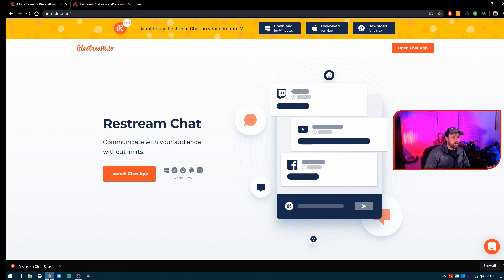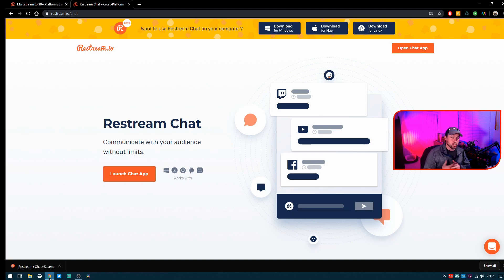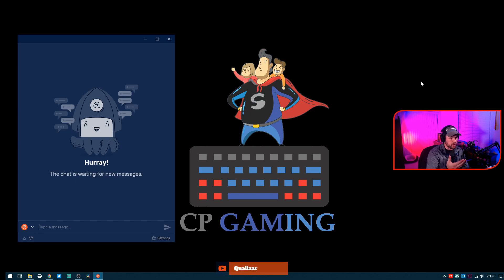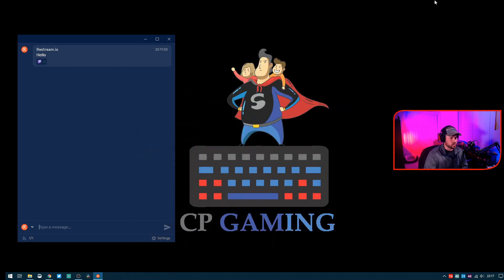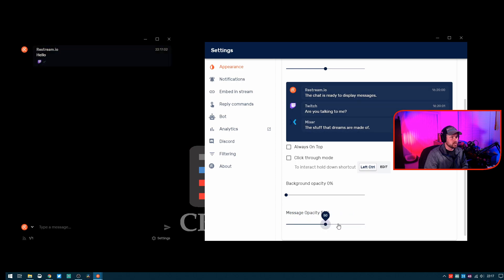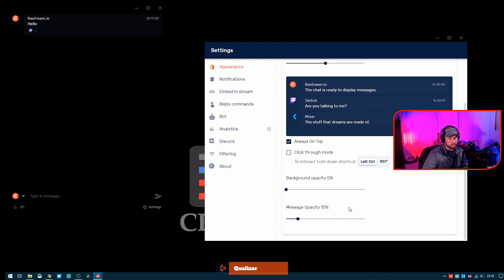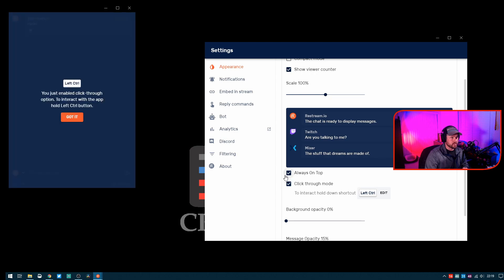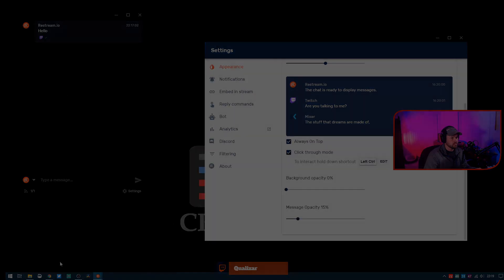Streaming Tips: Single Monitor Chat Overlay For Streamers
This solution uses a desktop chat application from Restream.io in order to allow gamers to overlay a transparent chat window on top of their game.

This video is NOT sponsored, so we greatly thank all of our patrons for helping us along the way!

📒 Chris On Other Social Platforms 📒

QUESTION — Have a question about Microphones, Tech Tips, Steaming Setup? Post in comments section of this video!